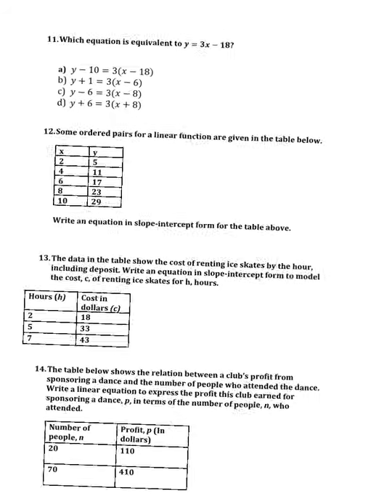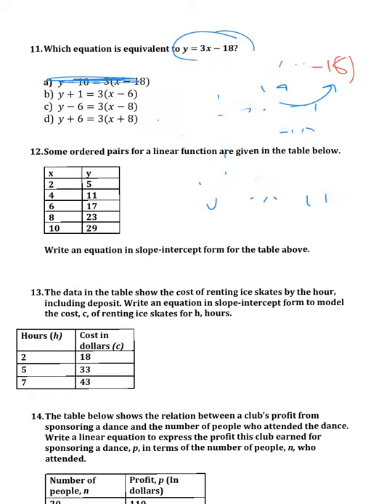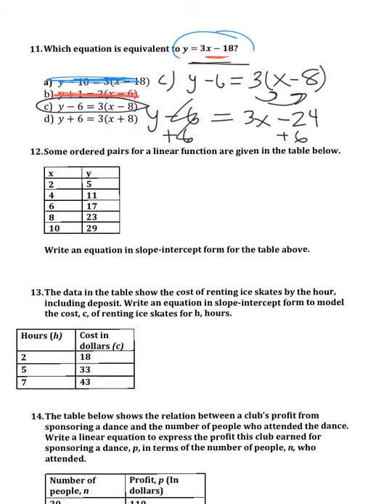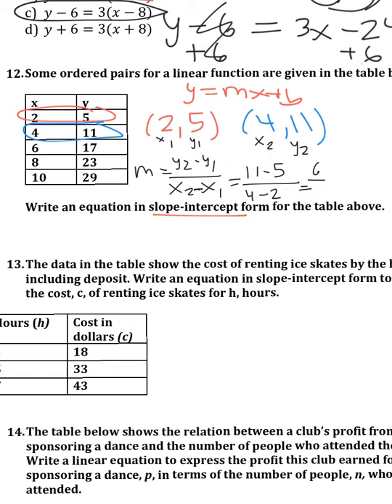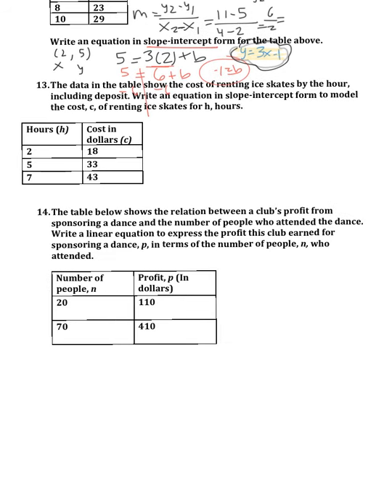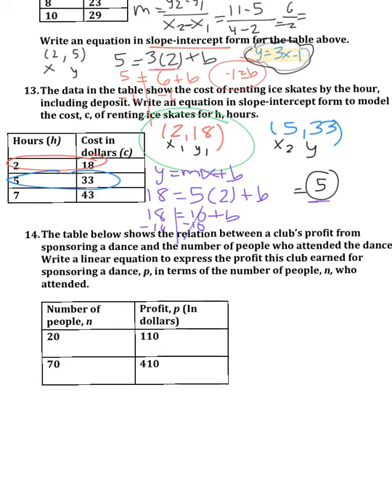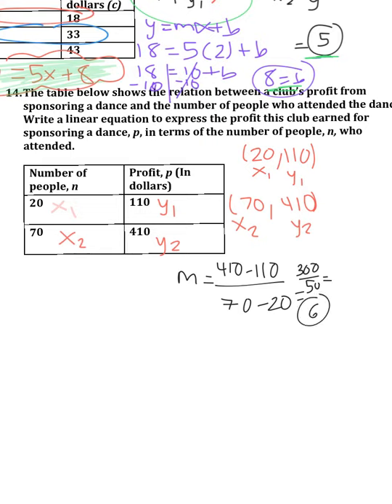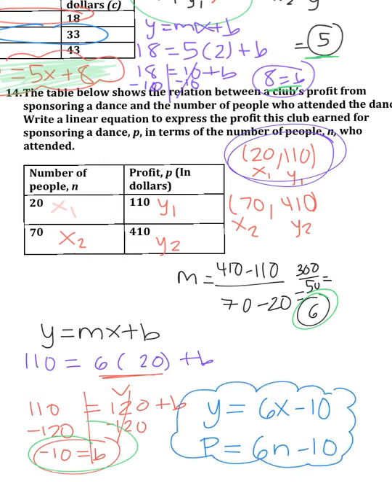Unit 8 study guide answer key page 3